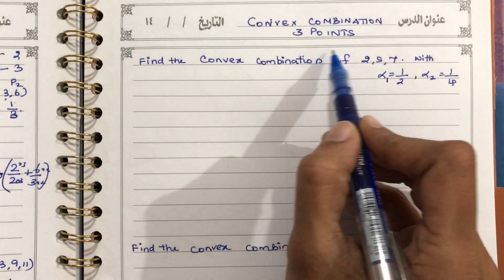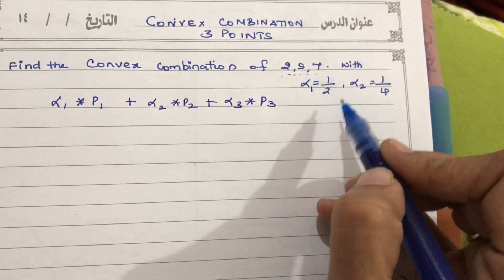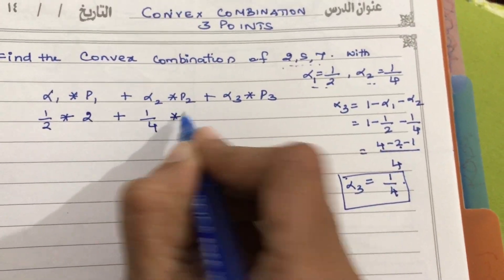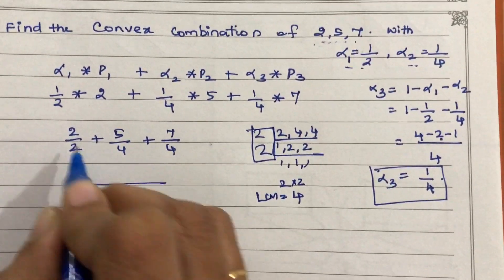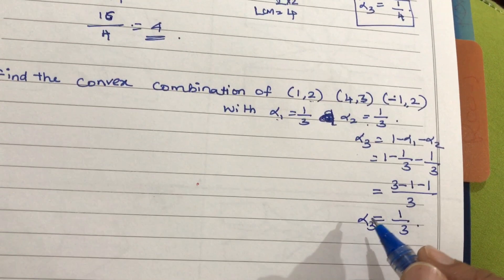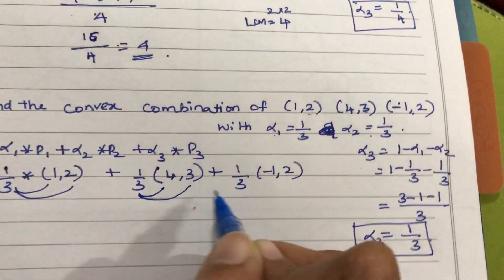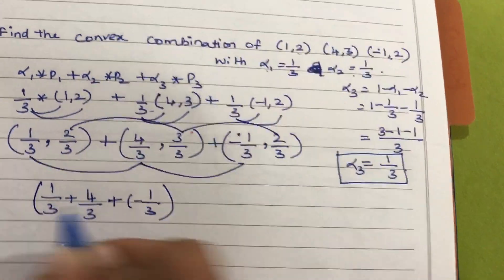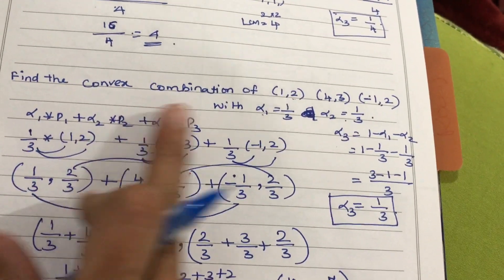Convex combination - 3 points | SANA LECTURES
The convex combination for any four points p,q,r in a plane is α1p+α2q+α3r+α4s with α1+α2+α3=1